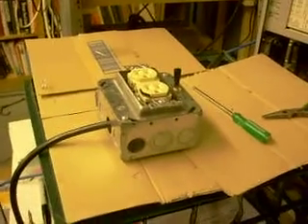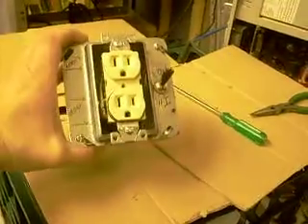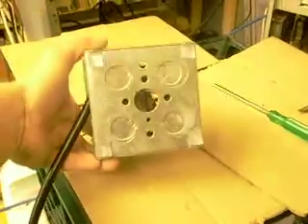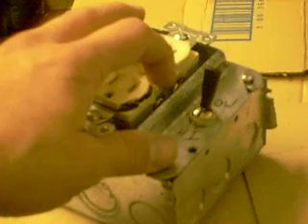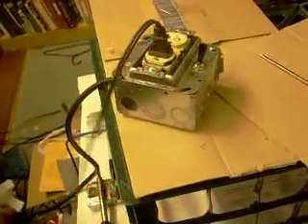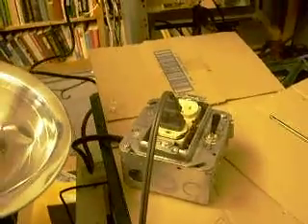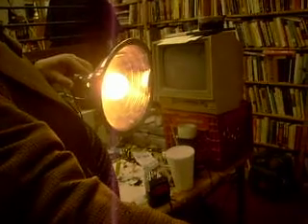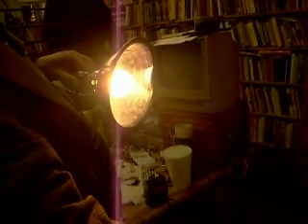Soldering station, homebrewed.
I made a soldering station so I wouldn't have to keep waiting on the iron to get hot after having to leave it for a bit. Works great, next thing I add will be something to hold the actual iron and stop using the tape measure in the video.